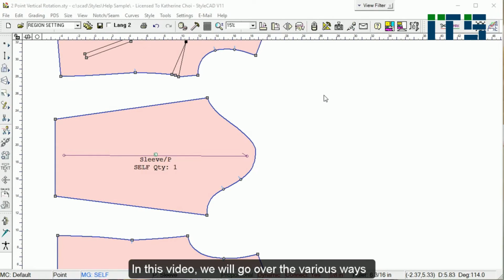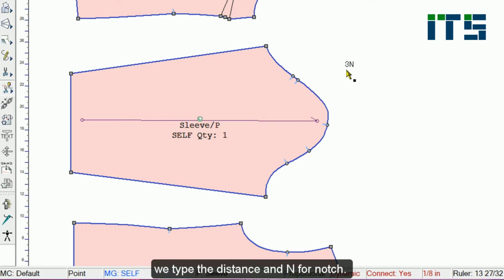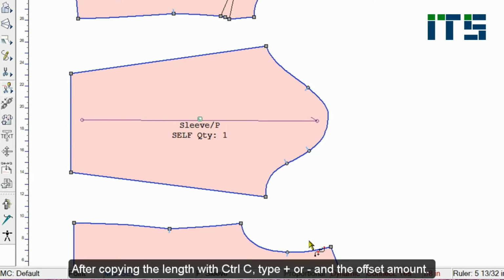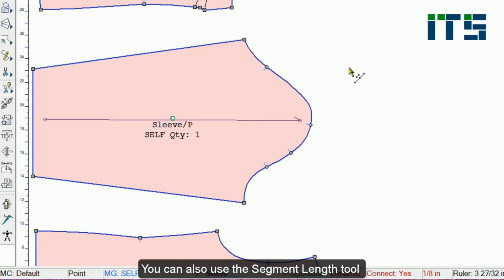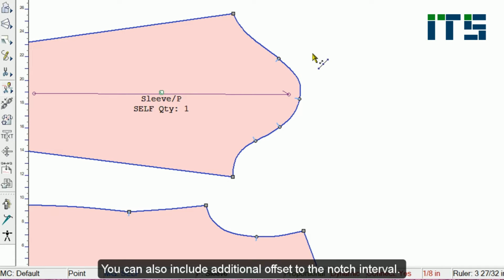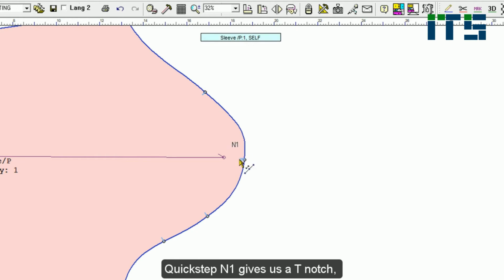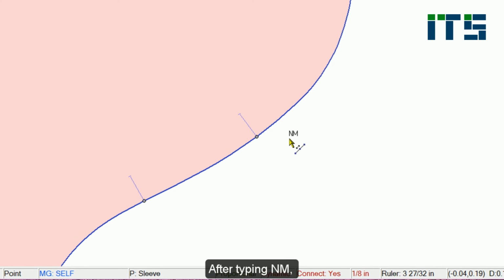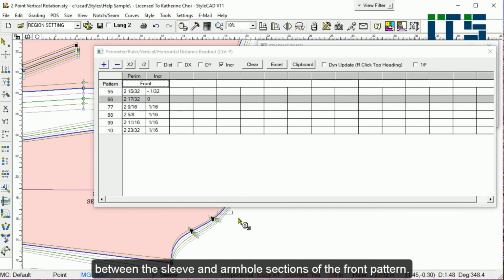StyleCAD PDS V11 – Notch Manipulation | Precision Control for Perfect Pattern Alignment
In this video, explore how StyleCAD PDS V11 makes notch manipulation fast, accurate, and easy. Whether you're refining alignment, adjusting seam match points, or updating grading lines—this feature gives you full control over notches for flawless production results.

✅ What you’ll learn:
• How to move, add, or delete notches
• Align notches between pattern pieces
• Use grading and automation with notches
• Ensure perfect sewing accuracy and consistency

🎯 A must-have skill for:
• Pattern makers
• CAD operators
• Garment technologists
• Fashion professionals

“Small notches. Big impact. Eliminate misalignment and production delays.”
📩 For training, licensing, or support: